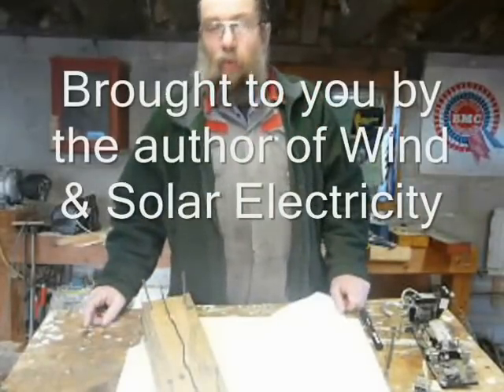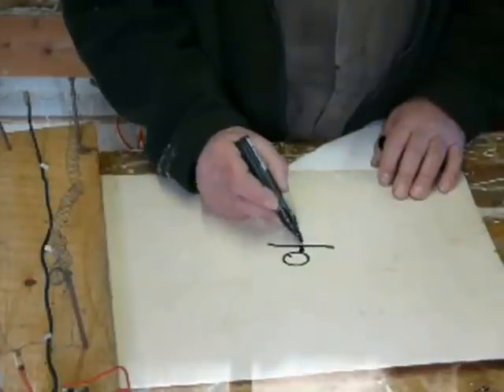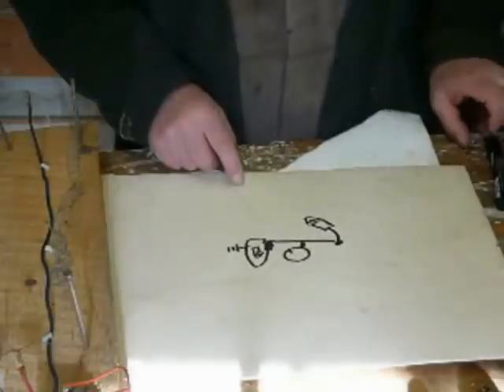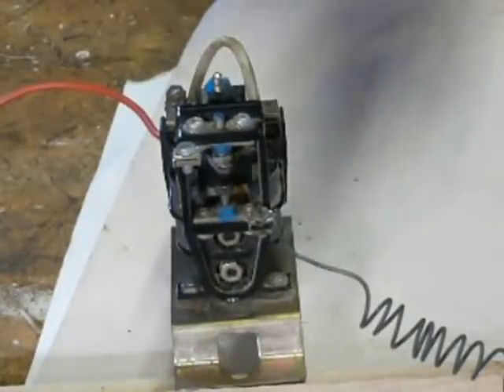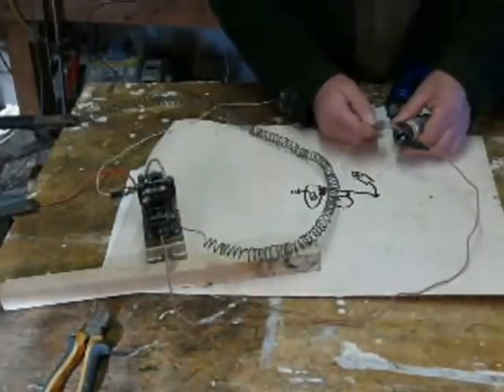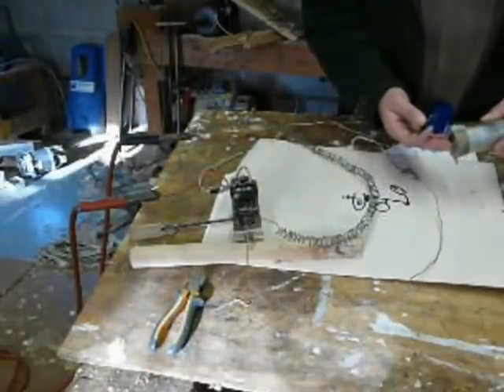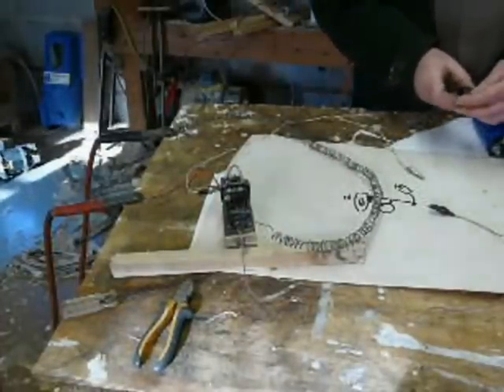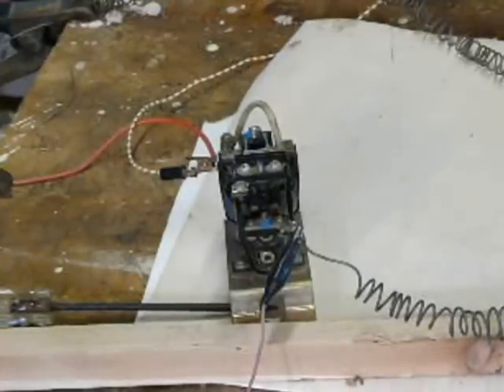Capacitors to prevent arcing damage to DC relay contacts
Experiments showing the use of capacitors in reducing or removing sparks from DC switches and contacts. This prevents the contacts burning and then not working. The exact valus is not required, but it depends on the DC voltage and the current. In this case 50v at 20 Amps (1 kilowatt). The capacitor value would need to be above 1000 micro farads and at a voltage above battery voltage, say 100v minimum to reduce the possibility of failure.